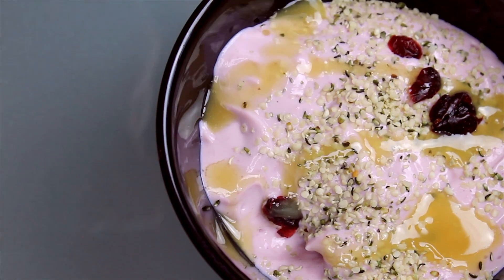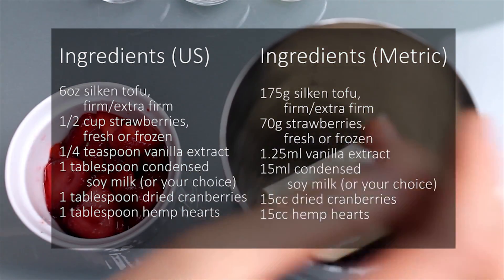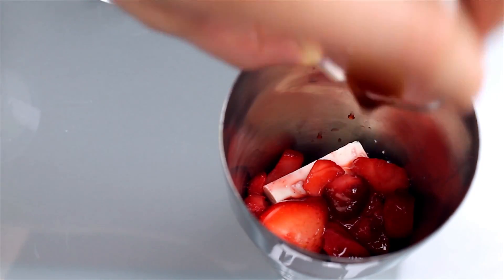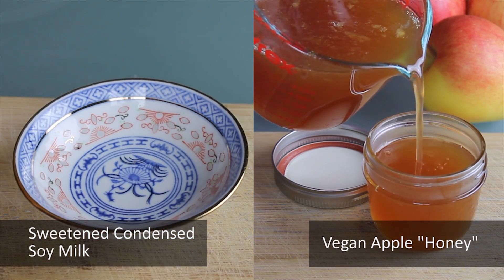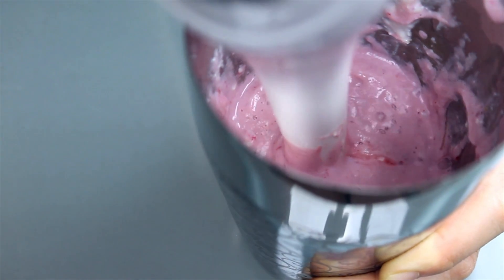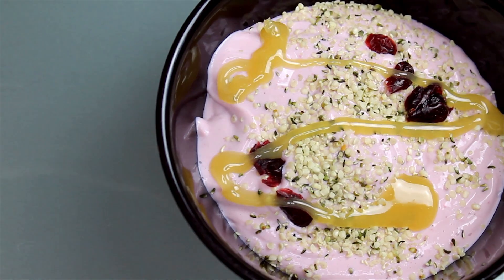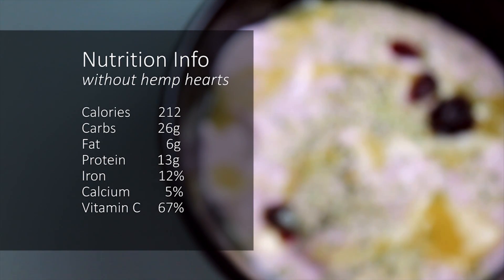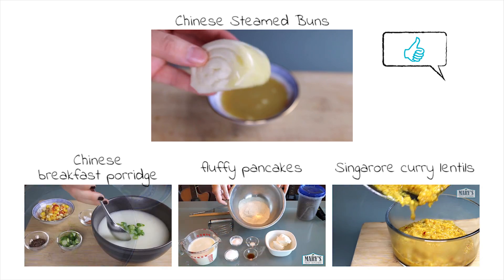Strawberry Breakfast Pudding | High Protein Vegan Recipe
Lately, I've been loving this strawberry breakfast pudding because it is super filling, deliciously decadent, but healthy and very quick to make. Its thick, creamy texture reminds me of Greek yogurt but much healthier with zero cholesterol!

Ingredients (US)
6oz silken tofu, firm/extra firm
1/2 cup strawberries,
 fresh or frozen
1/4 teaspoon vanilla extract
1 tablespoon condensed soy milk (or your choice)
1 tablespoon dried cranberries
1 tablespoon hemp hearts

Ingredients (Metric)
175g silken tofu,firm/extra firm
70g strawberries, fresh or frozen
1.25ml vanilla extract
15ml condensed soy milk (or your choice)
15cc dried cranberries
15cc hemp hearts

Blend the silken tofu, condensed soy milk, vanilla extract and strawberries together until smooth. You may want to reserve some of the condensed milk to drizzle on top; up to you.

Pour into a bowl and top with hemp hearts and dried cranberries. Add any other toppings you would like such as more fresh fruit or crunchy granola.

for more frequent vegan recipes, crafts, DIY ideas, and other randomness.